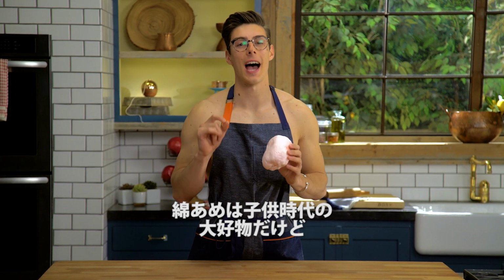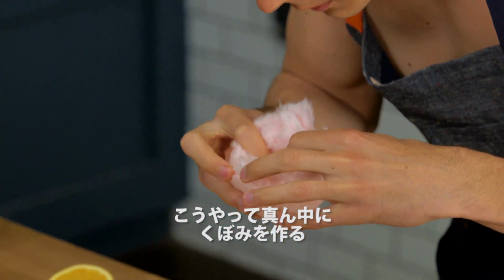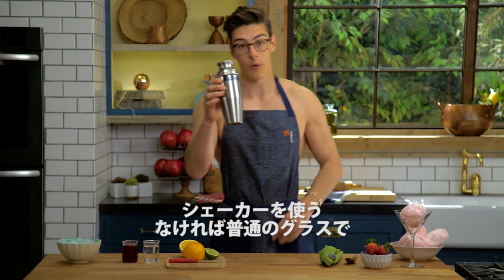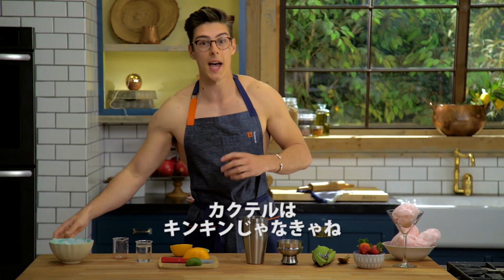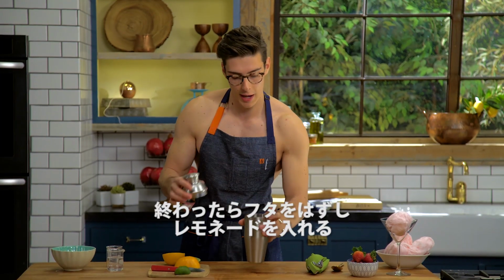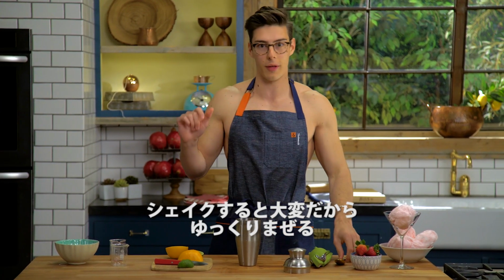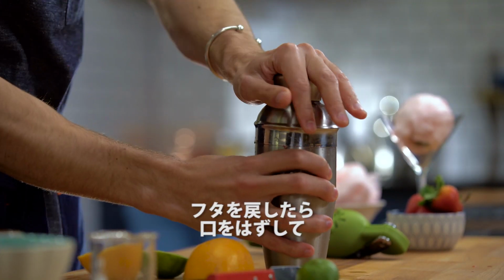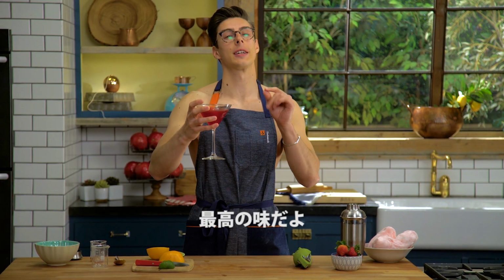【筋肉×料理】イケメンマッチョが教えるパーティーで人気者になれる魔法のカクテルレシピ【裸にエプロン】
イケメンシェフのマット( @MattAdlardOfficial  )が、パーティーで人気者になれる魔法のカクテルレシピを教えます♪

LA発のライフスタイルメディア @tastemade の日本公式アカウント。
食、旅、ホームをテーマにエンターテインメント性の高い動画を配信しています。